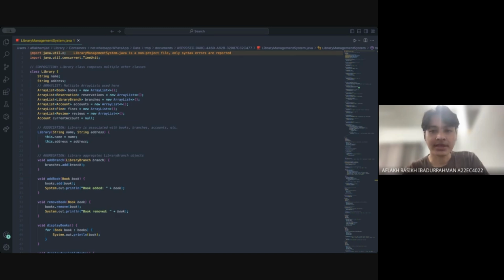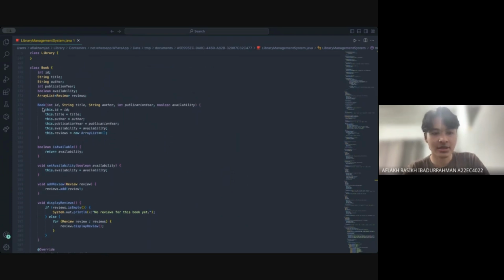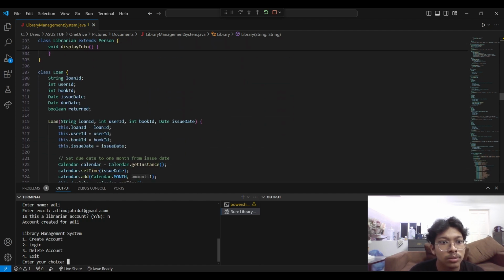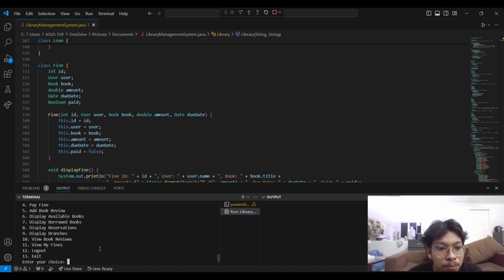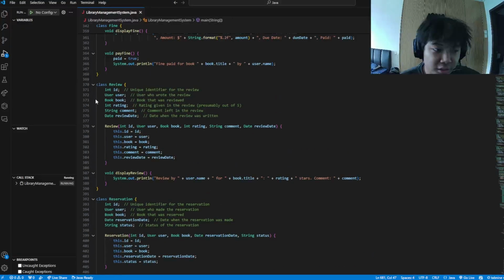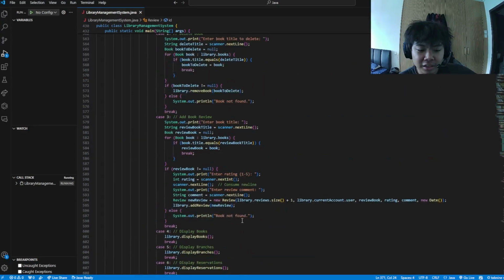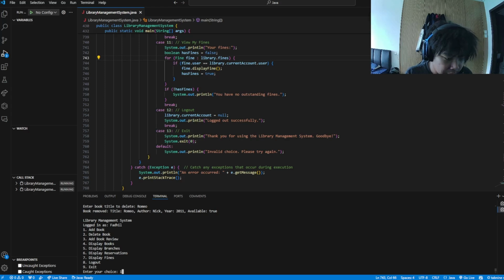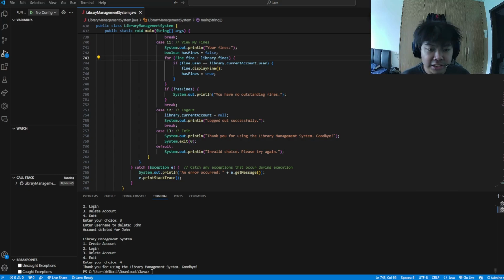MINI PROJECT VIDEO